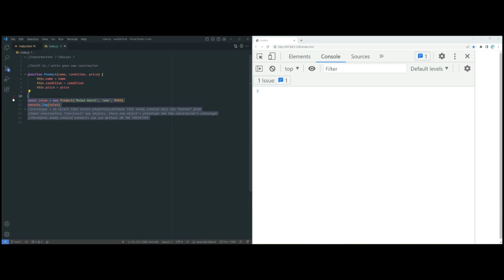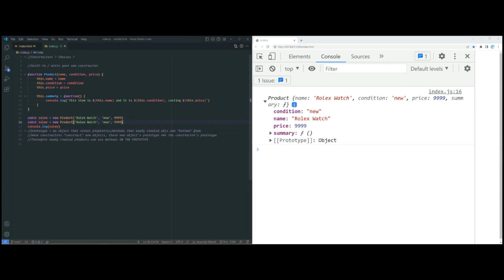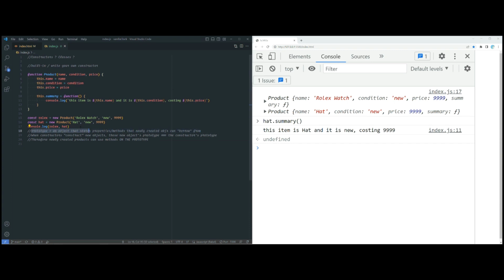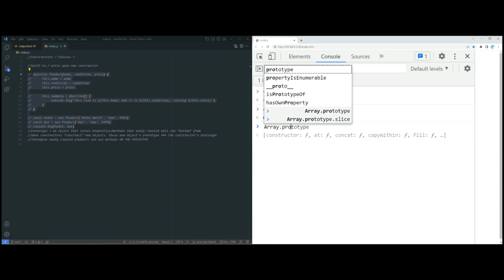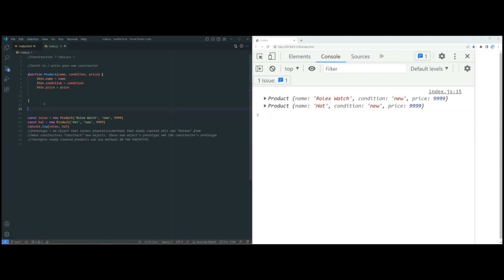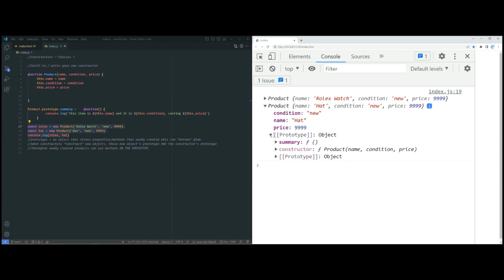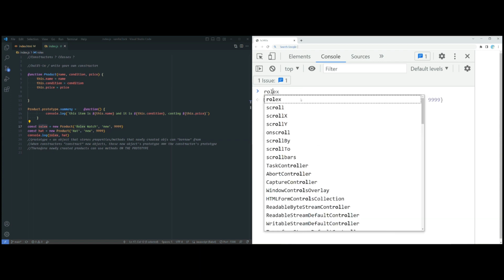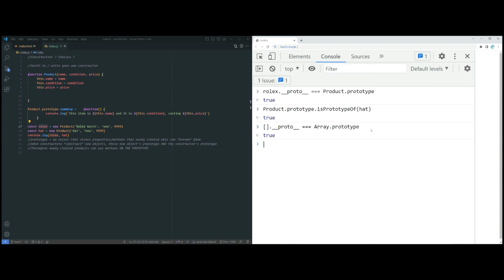JavaScript What do Constructors Do? [part 2]